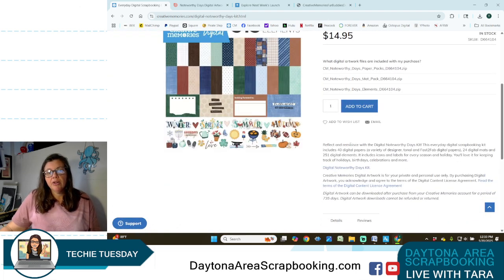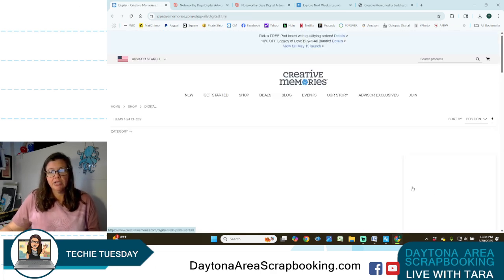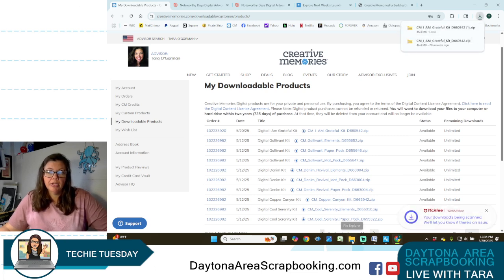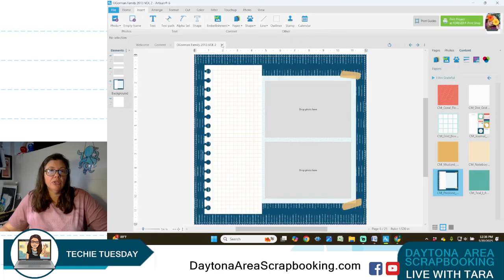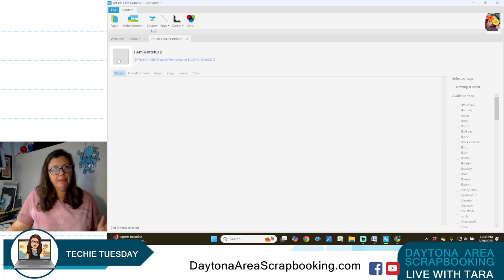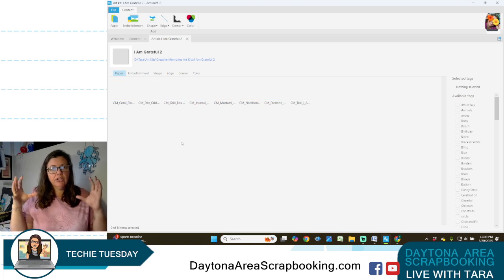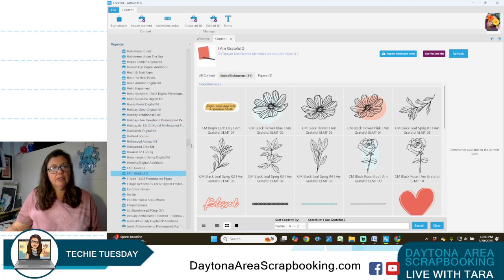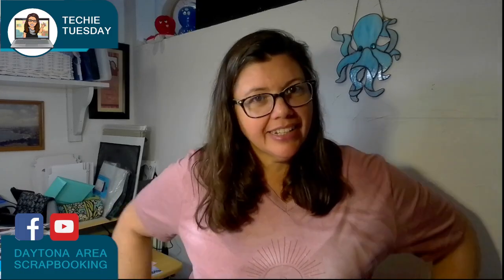Techie Tuesday: Importing CM Art Kits Into Artisan 6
Creative Memories Digital Art Kits are only available until May 30 and they won't return until November 1. Watch this video to learn how to import your CM Art Kits into Artisan 6!

Proud to be a Creative Memories Advisor and a Forever Ambassador.

I love hosting SCRAPPY ladies at in person and online events.